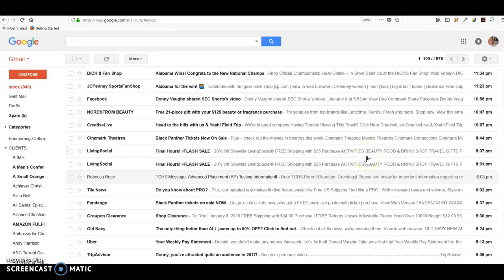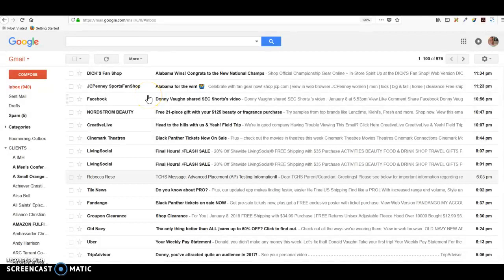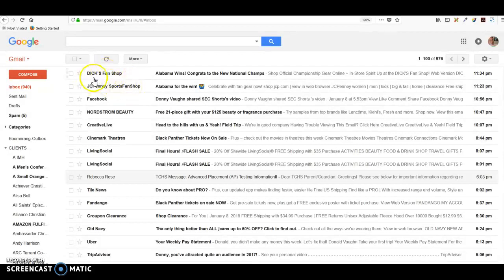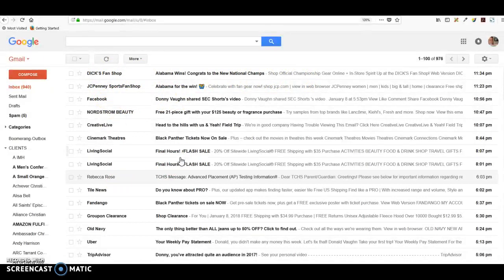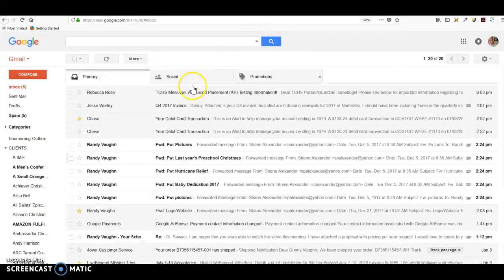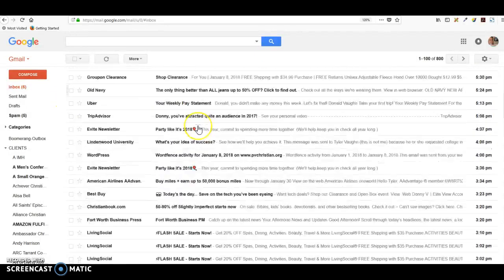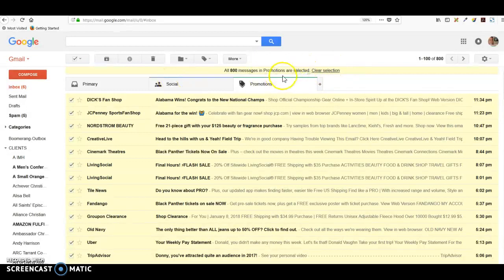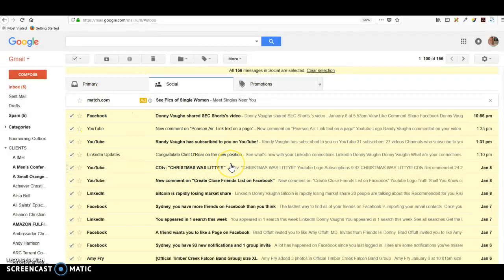Gmail Help: Sorting Inbox with Primary, Social & Promotions